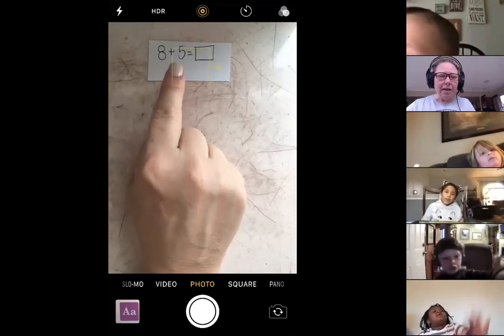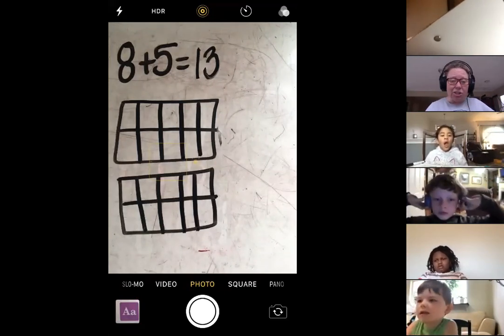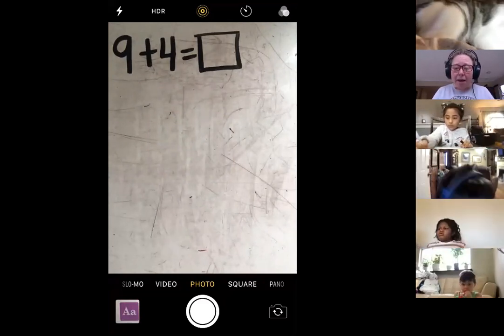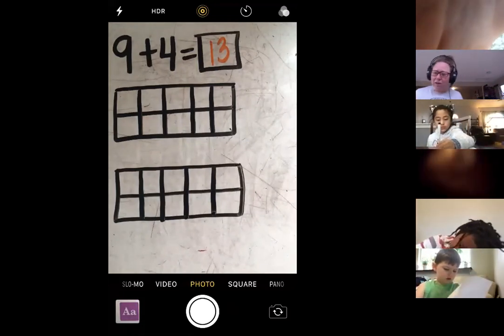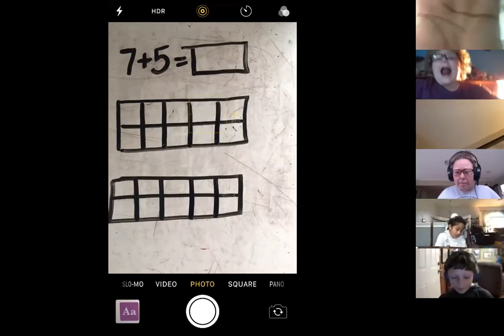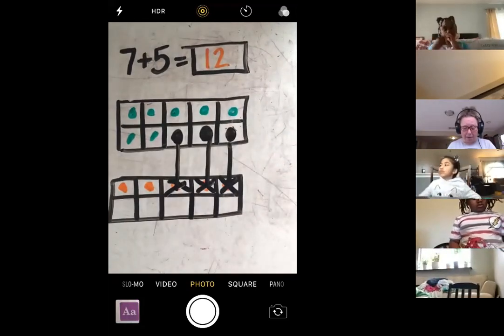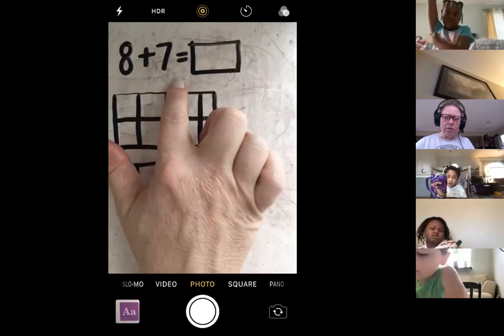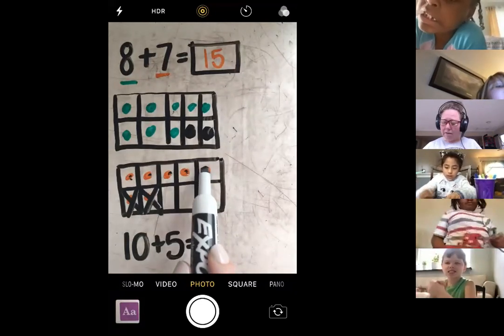Making 10 to add